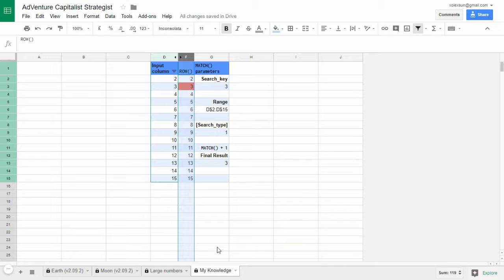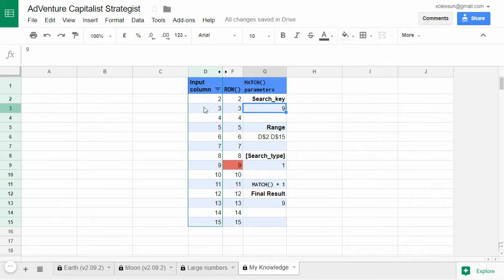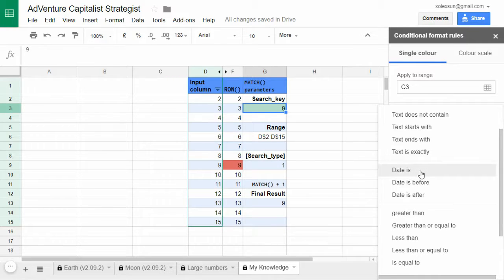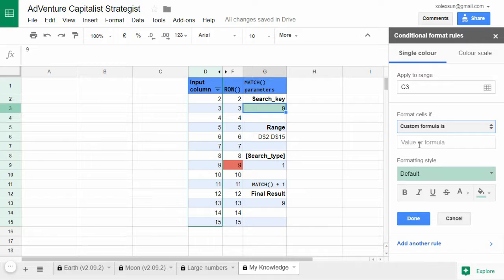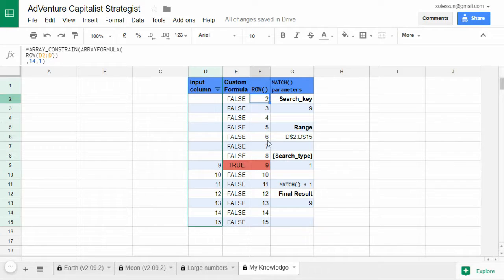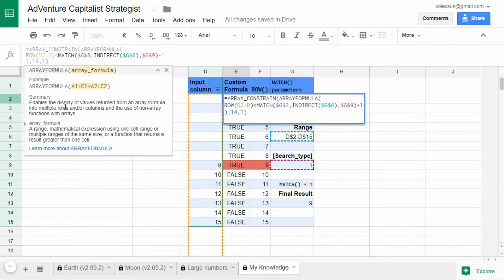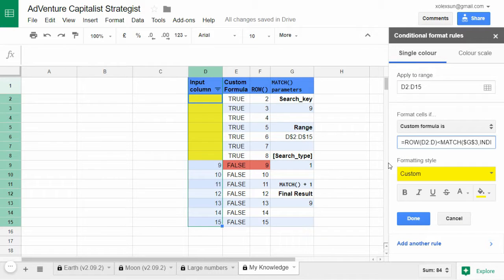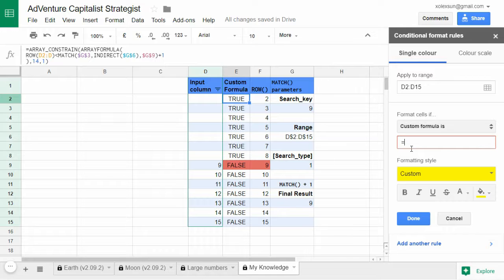Custom Conditional Formatting (Single colour) I used for AdCap Google Sheet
Conditional Formatting is a great feature to show additional information about the data in the cell or to make the spreadsheet be more interactive with the user.

In this video, I have only covered the single colour conditional formatting and I made a custom formula to turn all the blank cell above the input to be formatted as well.
Check out the video to learn how I did it.

Recorded with @useloom